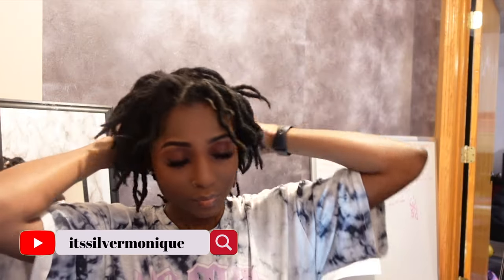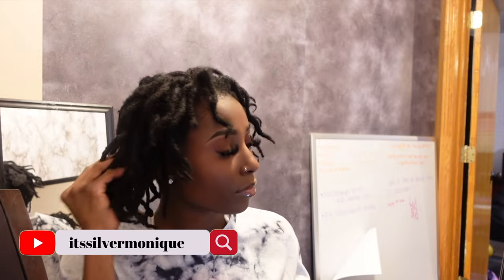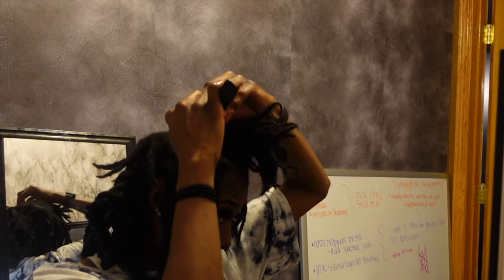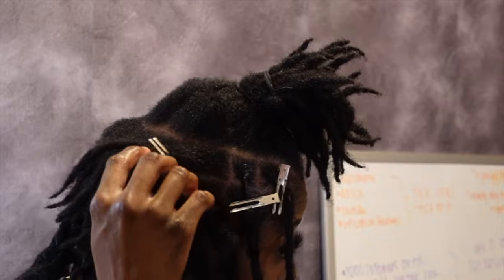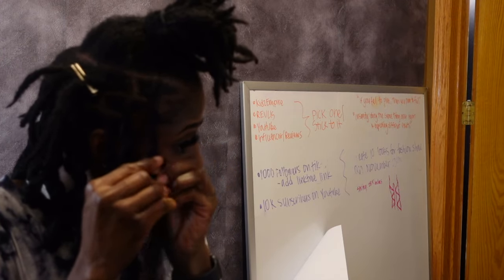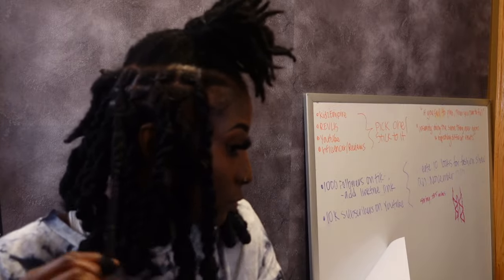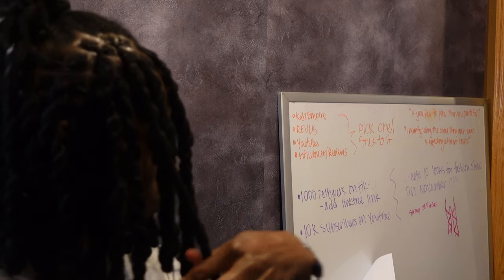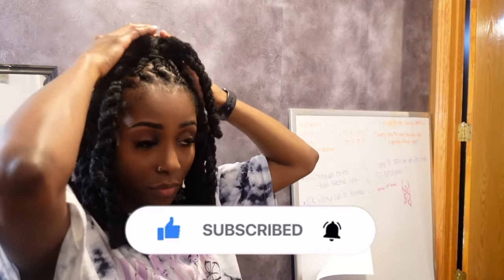TWO STRAND TWIST OVER LOCS USING 1 PACK OF HAIR OF CUBAN TWIST HAIR